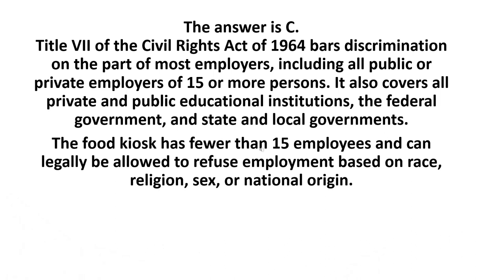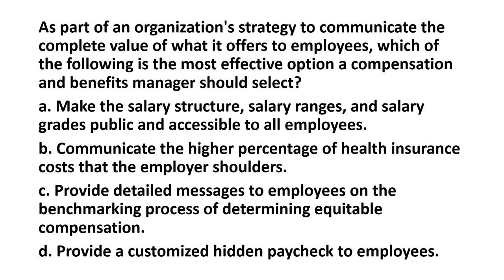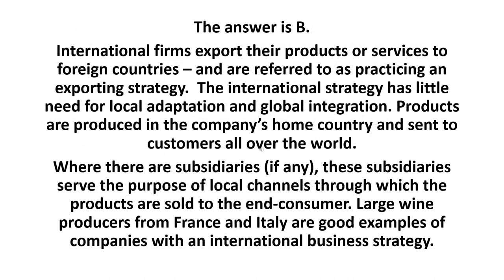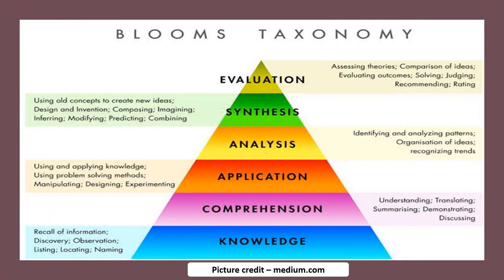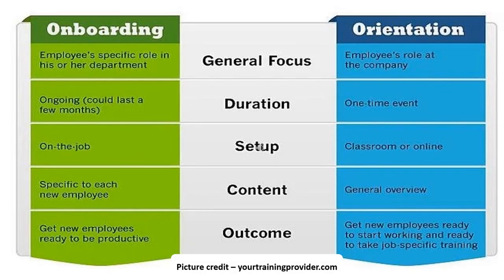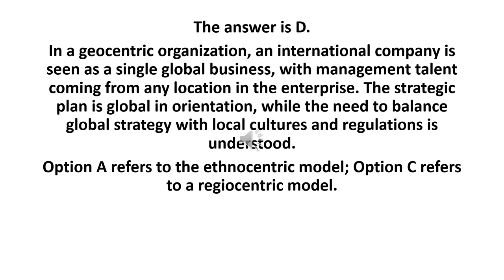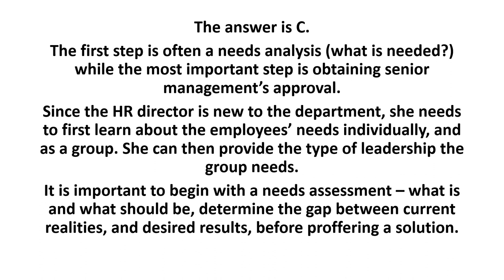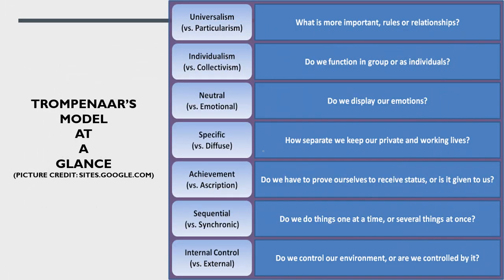SHRM-CP & SHRM-SCP Certification Exam Practice Questions. SHRM Study Prep. Part SIX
Practice to Pass! 800+ SHRM-CP and SHRM-SCP Challenging Practice Questions with several SJT Questions.

1,080+ challenging practice questions in a simulated format for the PHR and SPHR exams. Bestseller for a good reason!

SHRM-CP SHRM-SCP EXAM STUDY RESOURCES
1. SHRM-CP and SHRM-SCP Practice Exams: Complete Practice Tests Covering the SHRM Exam Functional Areas
2. SHRM-CP/SHRM-SCP Certification Practice Exams
3. 1,000 HR Certification Practice Questions With Explanations: PHR, SPHR, SHRM-CP

PHR SPHR EXAM STUDY RESOURCES
1. 1010 PHR / SPHR Practice Questions With 200 PHR / SPHR Key Points
2. 1,000 HR Certification Practice Questions With Explanations: PHR, SPHR, SHRM-CP
3. 700 challenging Practice & SJT questions to pass the SHRM-CP and the SHRM-SCP exams

This channel is on PHR SPHR SHRM-CP SHRM-SCP Study Prep, Questions, Answers, and Explanations to practice and prepare for the PHR SPHR SHRM-CP, SHRM-SCP Exams. PHR, SPHR SHRM-CP SHRM-SCP Exam Prep. PHR SPHR SHRM-CP SHRM-SCP Course. PHR SPHR SHRM-CP SHRM-SCP Practice Questions. PHR SPHR SHRM-CP SHRM-SCP Study Guide. PHR SPHR SHRM-CP SHRM-SCP Practice Test from Human Resource Prep.